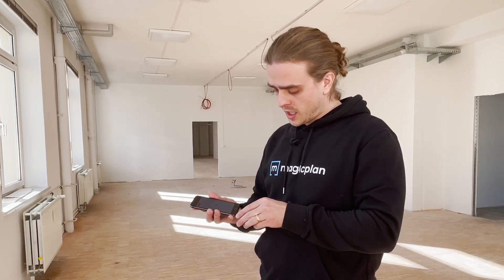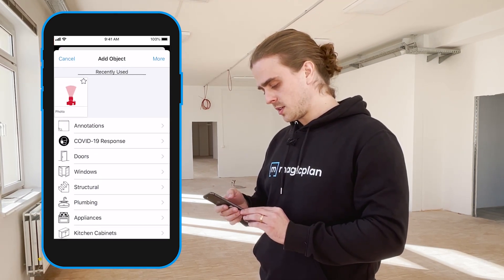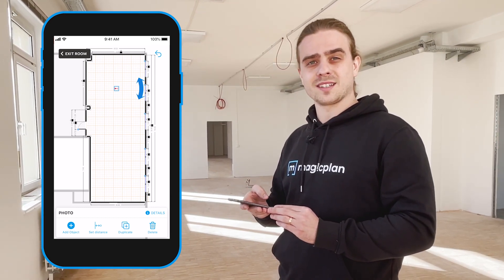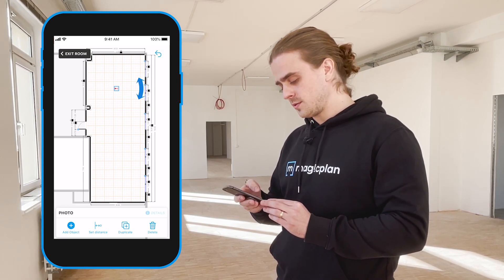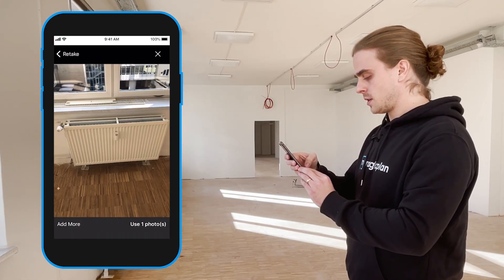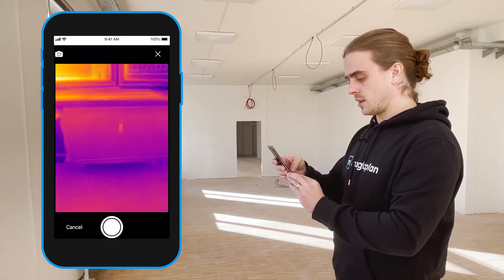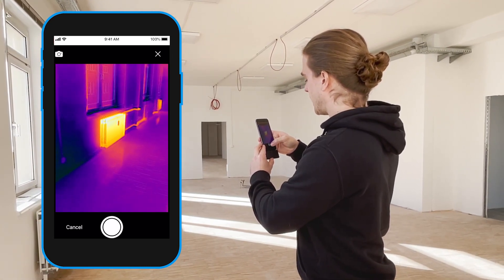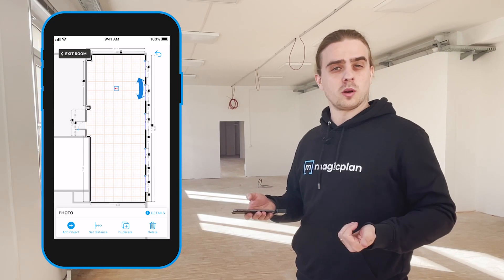How to guide: magicplan x FLIR ONE Pro Thermal Camera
Watch this video for a hands on example of using @Flir ONE Pro Thermal Camera on-site.

The FLIR ONE Pro is a Pro-Grade Thermal Camera for Smartphones measuring temperatures up to 400°C (752°F) with thermal sensitivity of 70 mK. Detecting more than meets the eye, it's a must-have when dealing with electrical panels, mechanical systems, water loss, or similar.